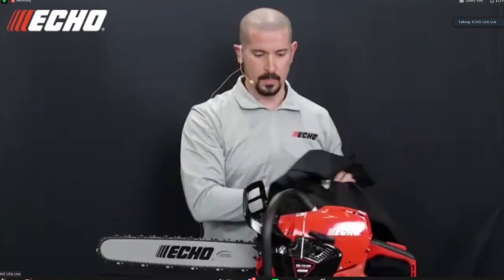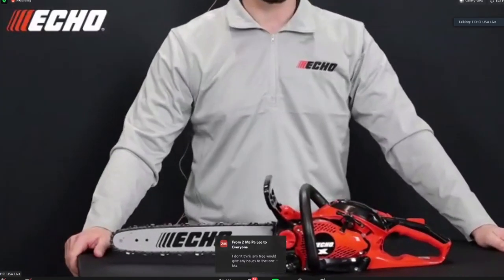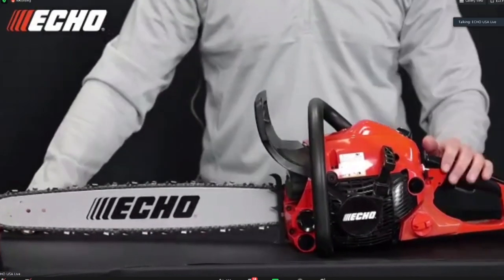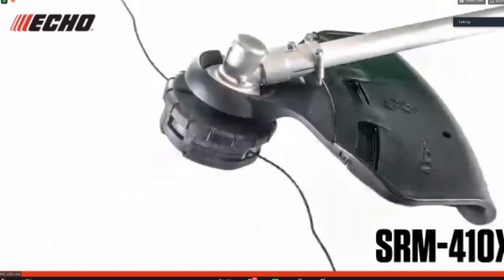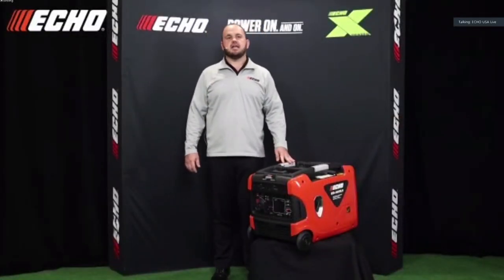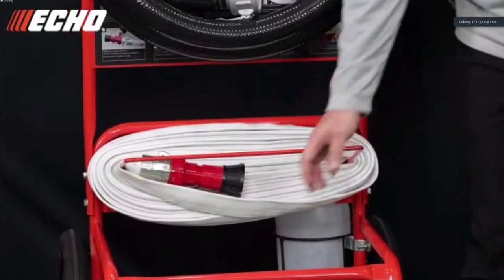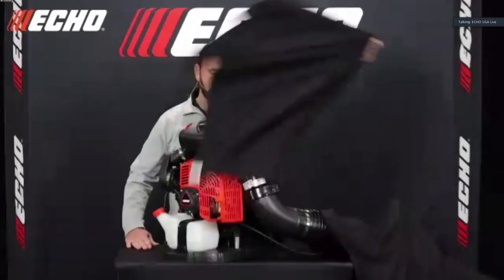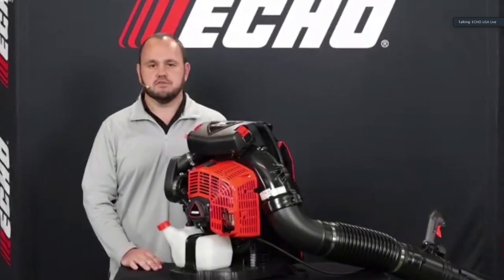NEW PB 9010 BLOWER ( ALL NEW Product Reveals)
Well, The Folks over at ECHO have done it again. In this video some of the great Management at ECHO go over some awesome products you can look forward to seeing in a dealer near you soon. Like the NEW PB-9010. Here is a list of some of the new items you can expect.

Chainsaws: CS-7310P, CS-2511P AND CS-4910
BLOWERS: PB 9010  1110 CFM, 220 MPH AND 48 NEWTONS
HEDGE TRIMMERS: HC-2620S
TRIMMER: SRM-410X AND LOTS OF OTHER GOODIES.

0:00 Are You Ready
0:12 New Chainsaws
2:12 CS-7310P
4:58 CS-2511P
7:20 CS-4910
8:52 New Hedge Trimmers HC-2620S
10:15 New String Trimmer SRM-410X
12:24 New Red Armor Products
14:59 Pressure Washer Kit
15:39 Water Tank Accessory for Concrete Saws
16:30 Inverter Generator EGI-3600LN
18:00 High Pressure Firefighting Pump FP-2126
20:10 New Echo PB 9010 Blower

►Editing Programs

2018 Toro Z Master 3000 Series 60"
2017 Toro Grandstand 48"
2017 Toro Timemaster 30"
2016 Toro Personal Pace 22"
ECHO PB-8010T
2 ECHO PB-770T
ECHO SRM-2620
ECHO SRM-2620T
ECHO SRM-280T
ECHO SRM-3020T
ECHO PAS-280
ECHO ES-250
ECHO PB-2520
ECHO PE-225
ECHO PE-266S
ECHO HC-152
ECHO CS-590
2018 Load Trail 7x16 Trailer